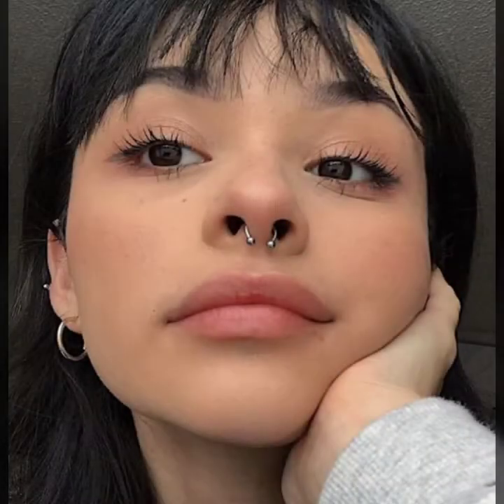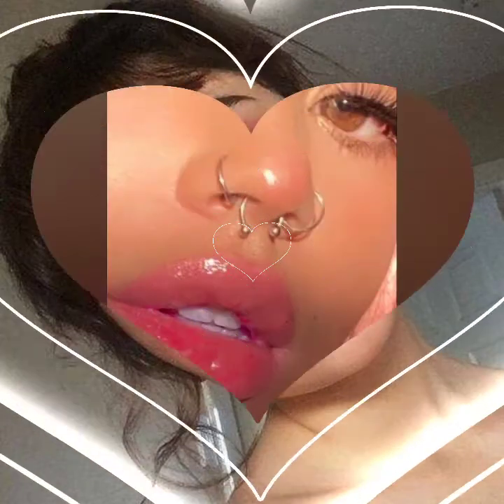top trendy septum piercing ring collection 2021 septum piercings